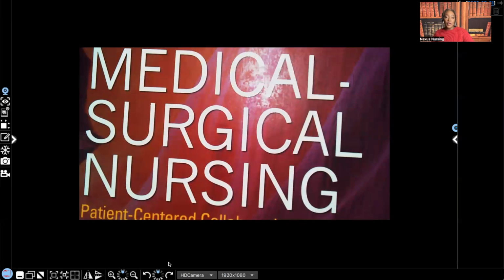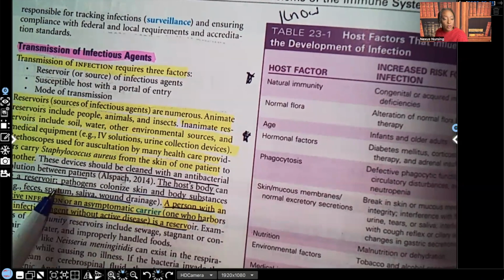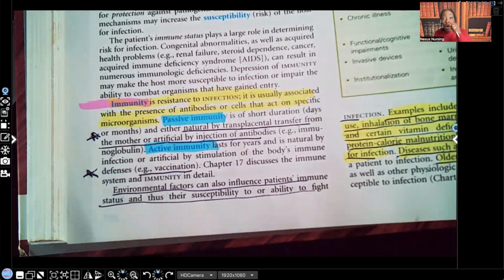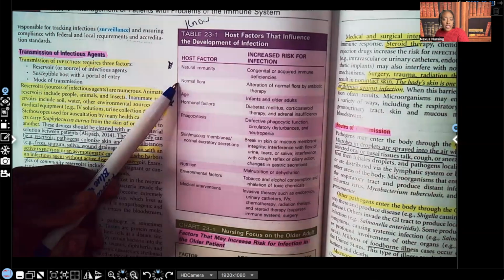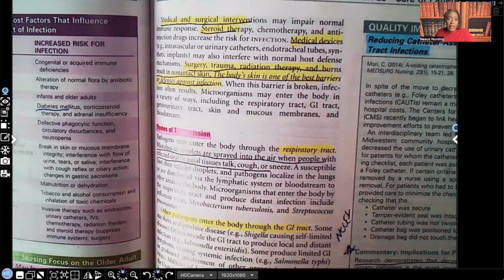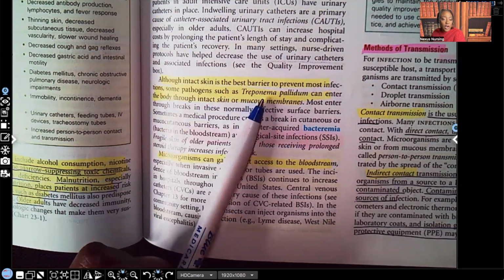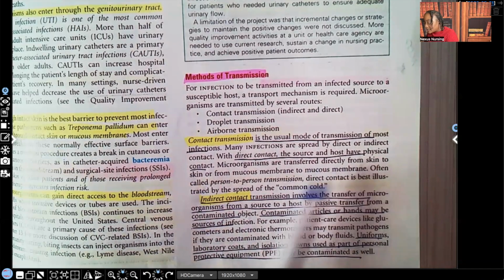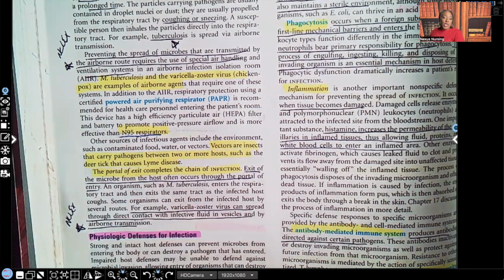Infections in Nursing Care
Proverbs 3:5-6
In part 1 of this series you will learn about the different types of infections, transmissions and modes. You will about who is most at risk for an infection. This is a great video for NCLEX, ATI nursing, and HESI nursing.

Follow Nexus Nursing on TikTok, Facebook, and Instagram!!!